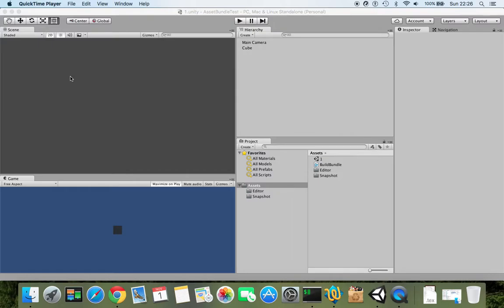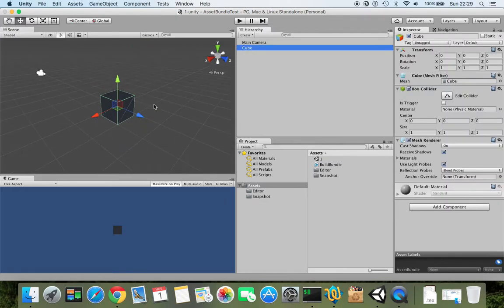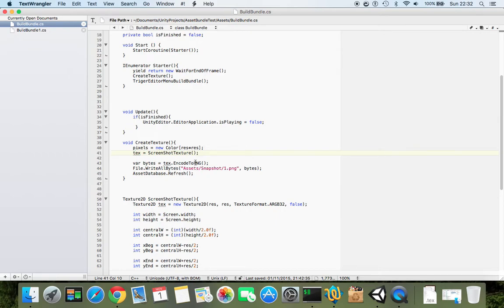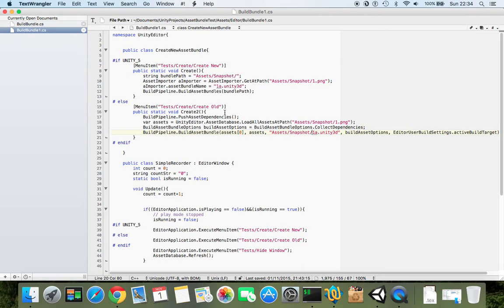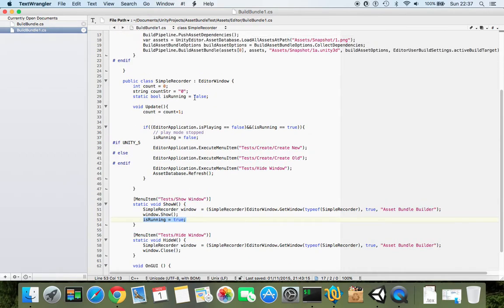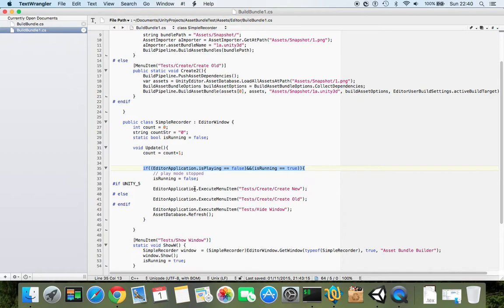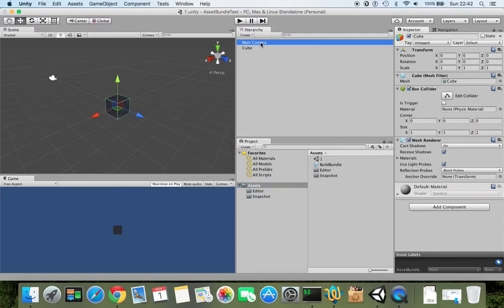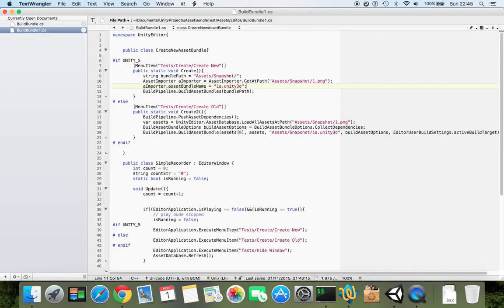[Unity3d] Creating AssetBundle automatically just after realtime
This video shows how to create a texture from camera (runtime mode is necessary here) and build it into AssetBundle through the single run.